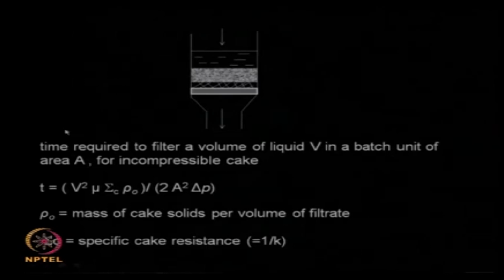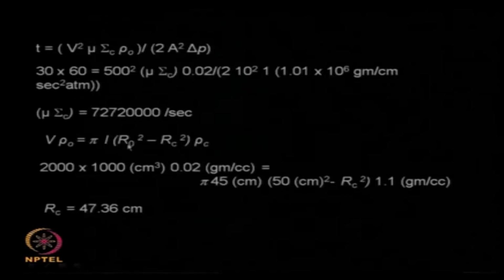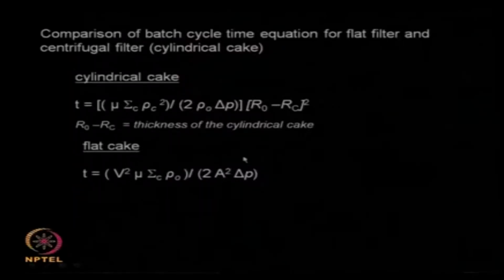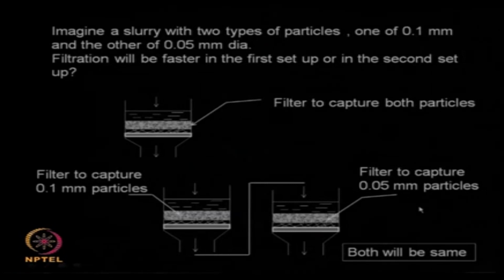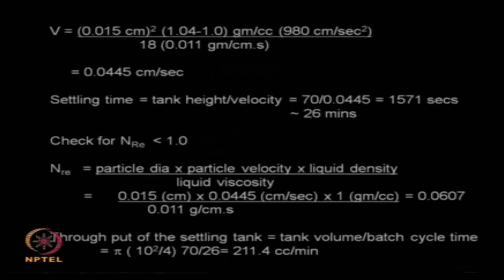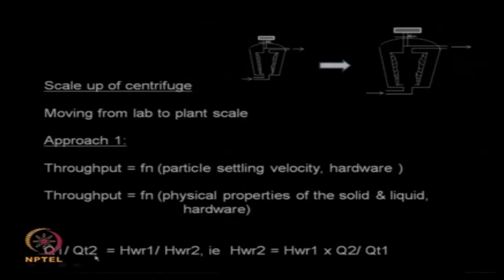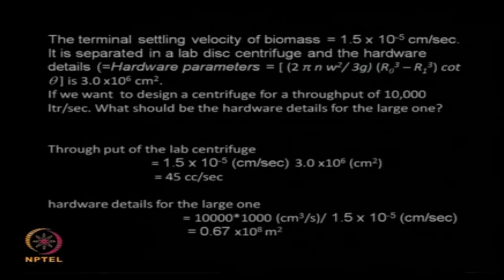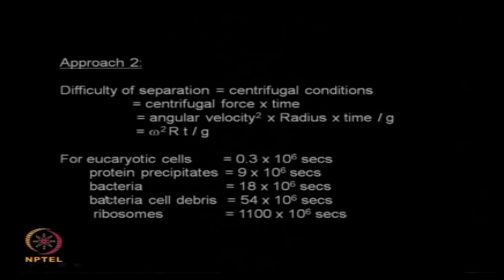Solid Liquid separation-problems